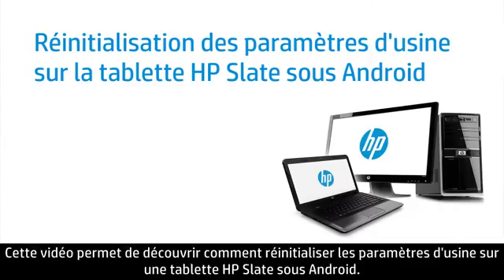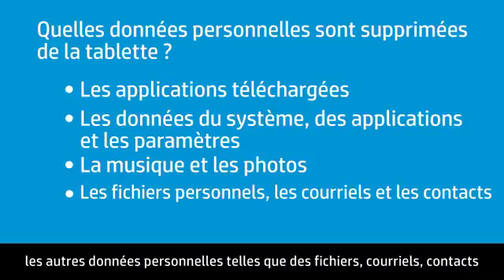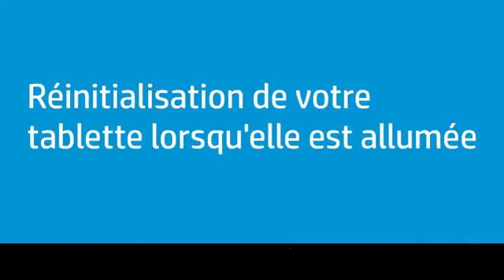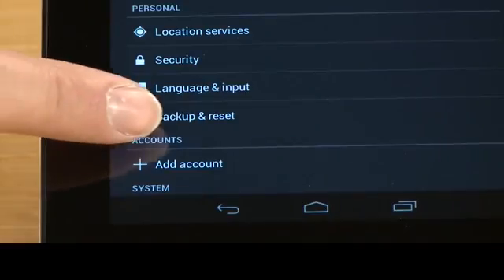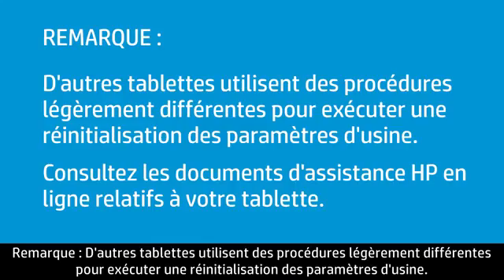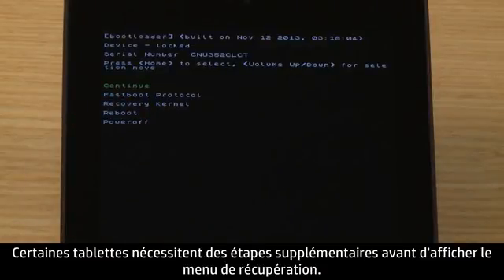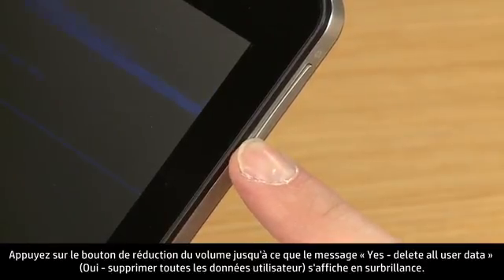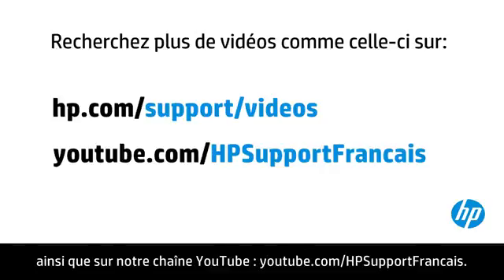Réinitialiser les paramètres d'usine sur la tablette HP Slate sous Android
Découvrez comment réinitialiser les paramètres d'usine sur une tablette HP Slate sous Android.